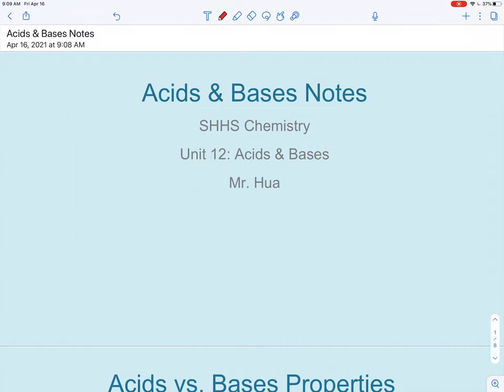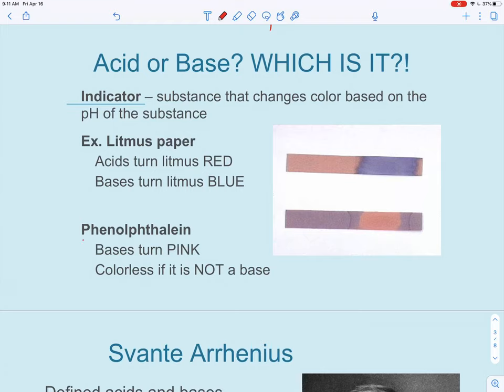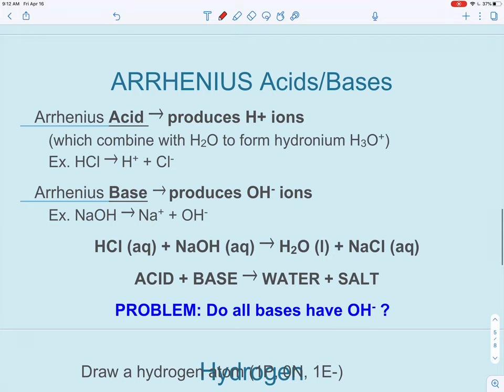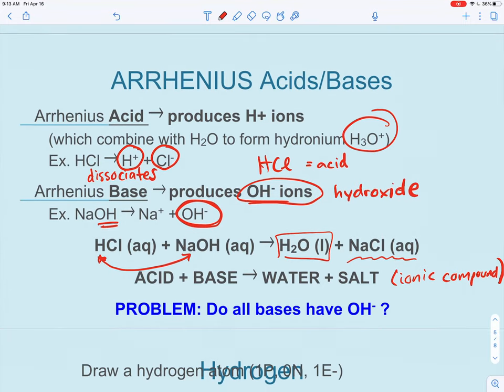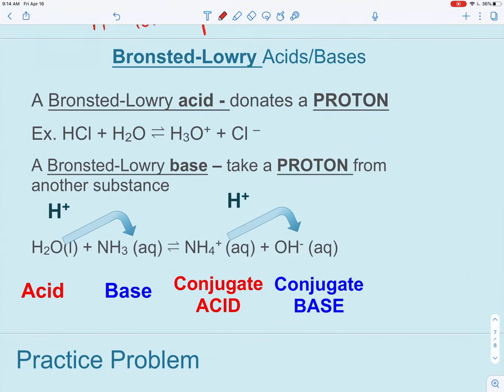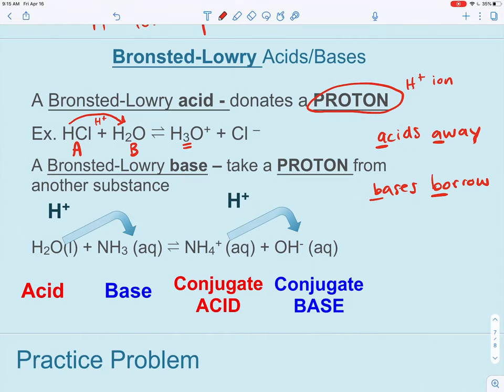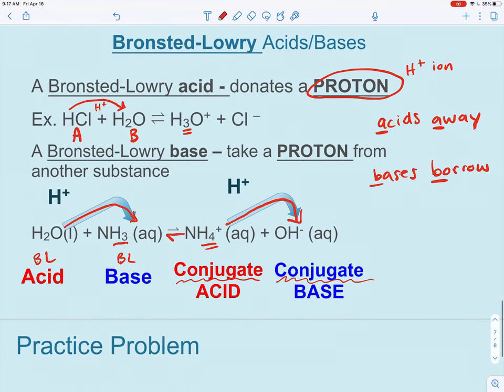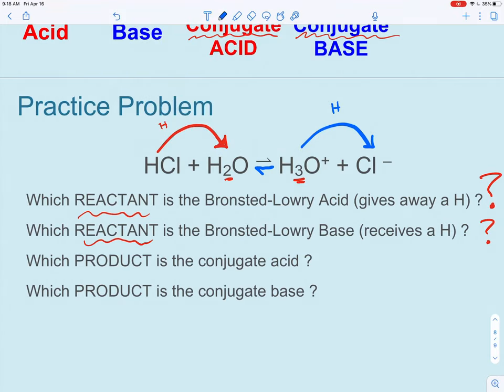Acids & Bases Lecture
Learn the two main definitions of acids and bases used in chemistry!